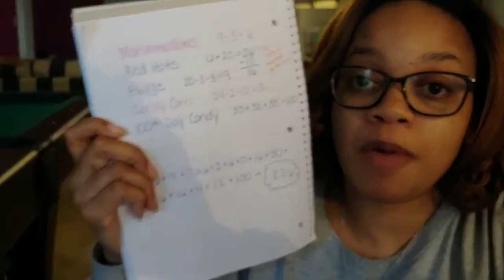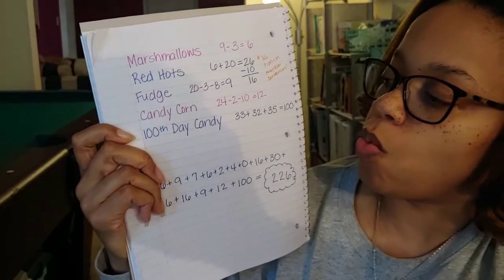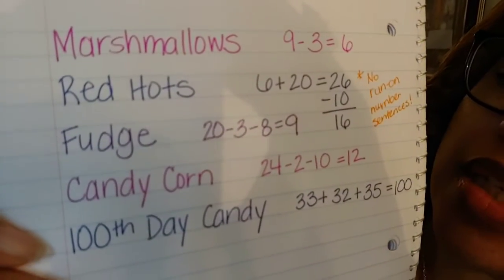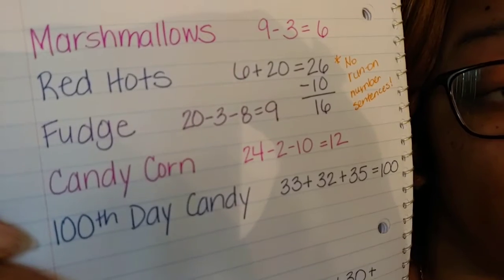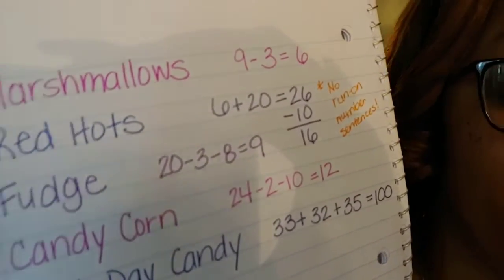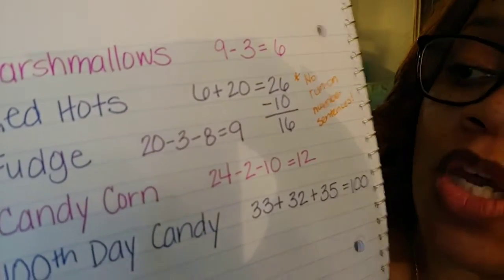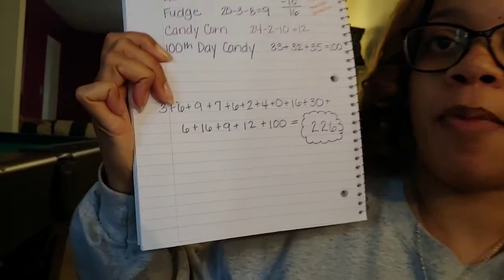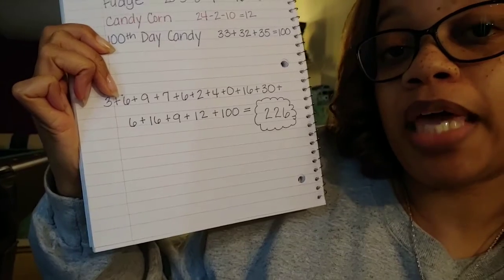Video3 Math and Reading FollowUp